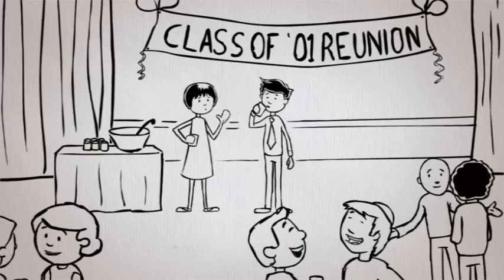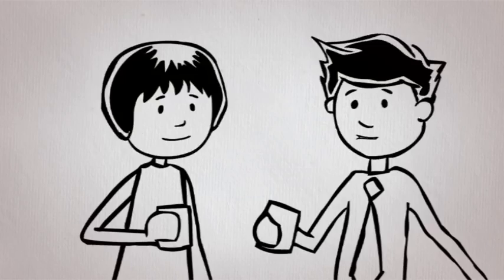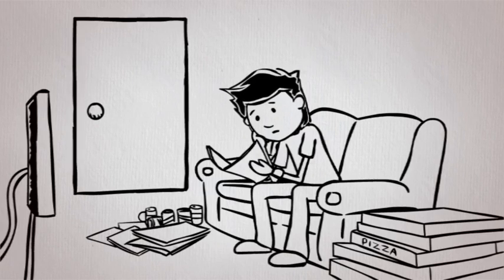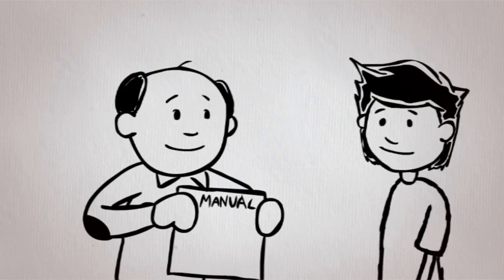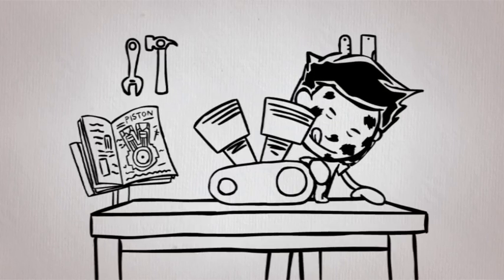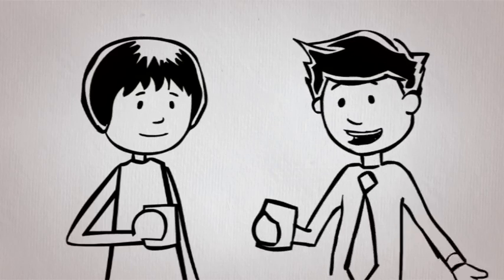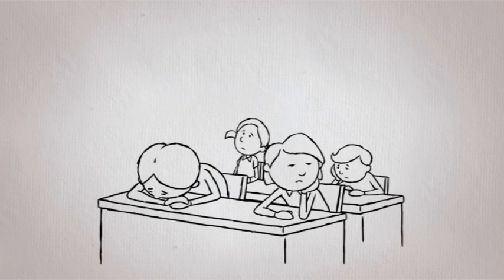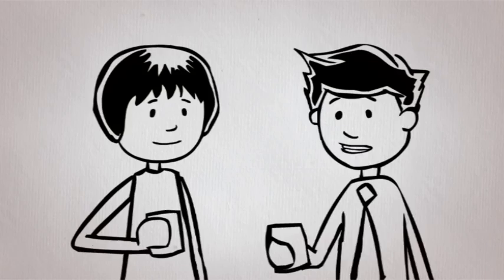Born to Learn: Class Reunion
This second video in the Born to Learn series, Class Reunion, unpacks very neatly the significance of Confucius's explanation that essentially it is only when you take the responsibility of having to do something for yourself that you really start to learn. We are happy for our videos to be shared and translated, either in audio or text format, and we ask that appropriate accreditation/links are given to this channel and/or website.